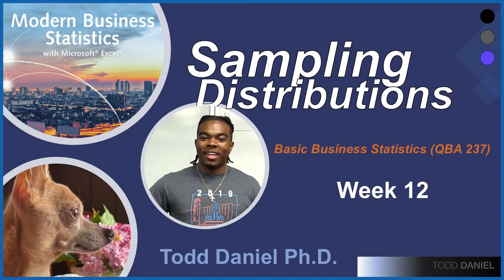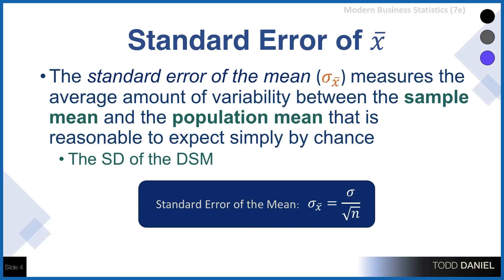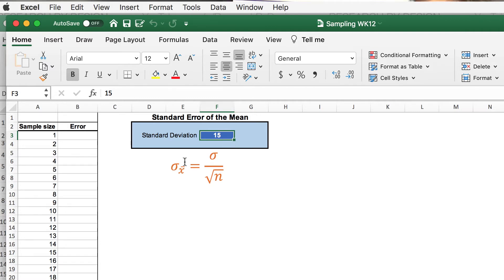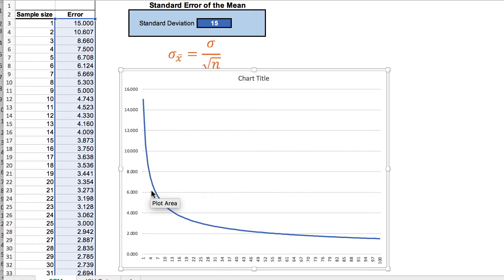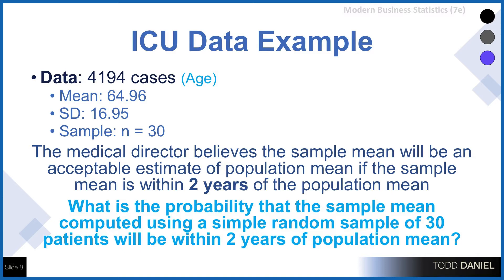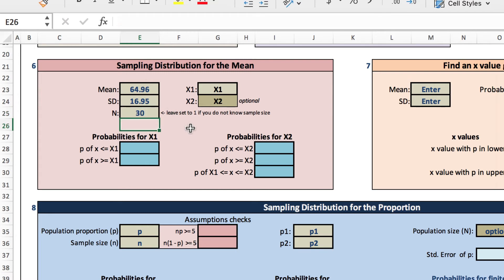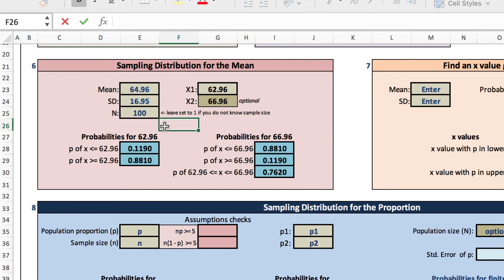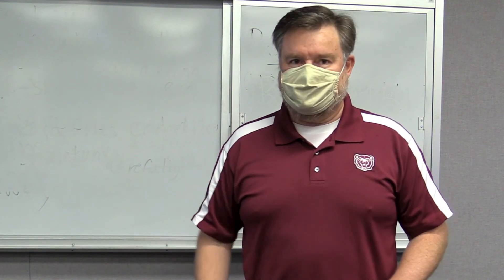The Standard Error of the Mean for Sampling in Business Statistics (Week 12A)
The standard error of the mean measures the average amount of variability between the sample mean and the population mean that is reasonable to expect simply by chance. Using Excel, we demonstrate how a sample size of 30 or more minimizes the standard error. We wrap up using the ICU dataset to estimate sampling values.

Link to a Google Drive folder with any files that I use in the videos including spreadsheets, the Bear Handout, the DogToys dataset, and the Normal Distribution MultiTool. As I add new files, they will appear here, as well.